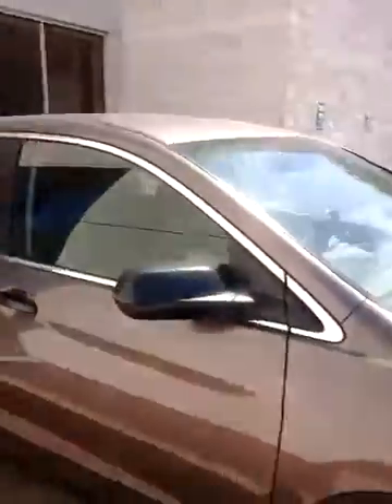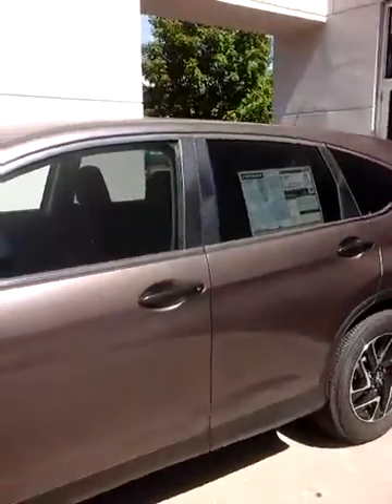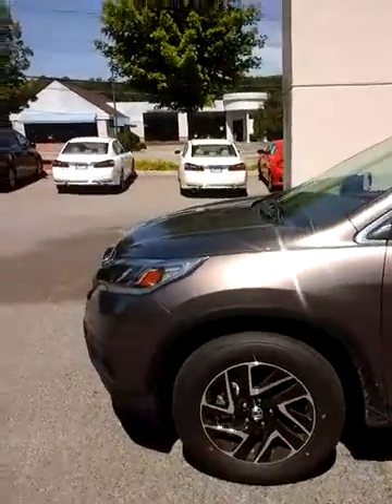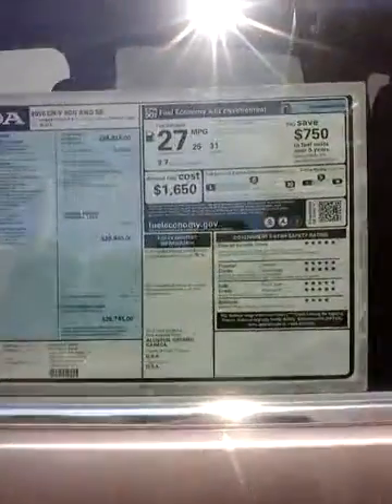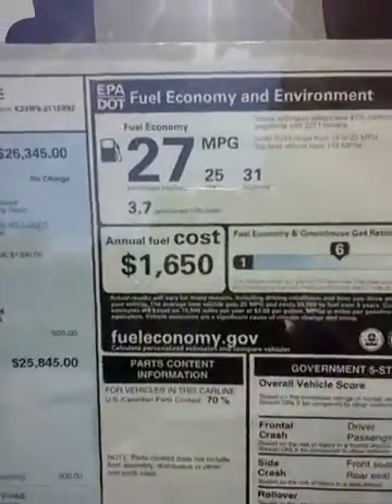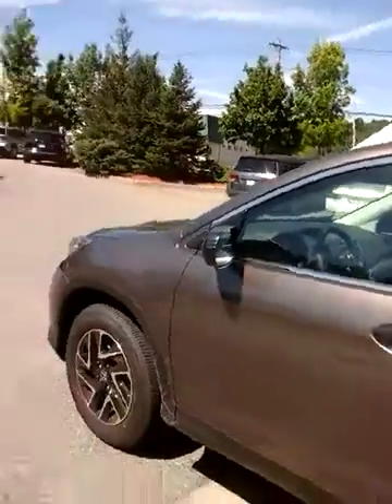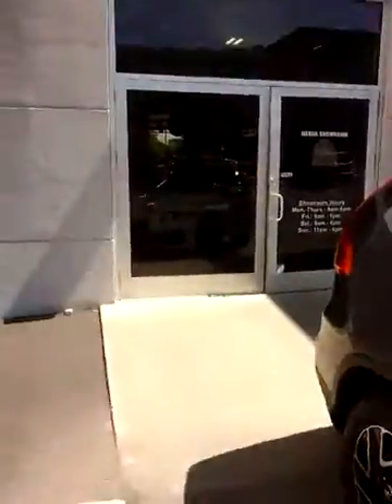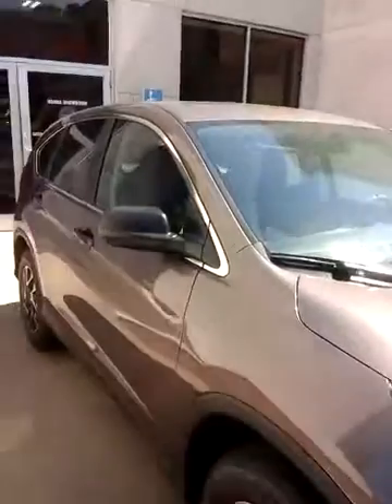Crv for jean